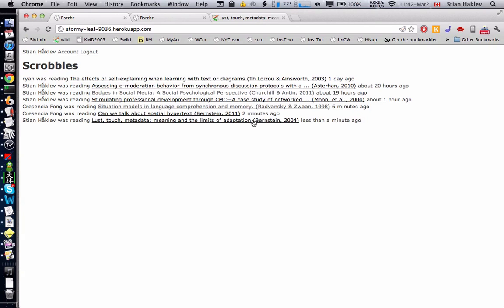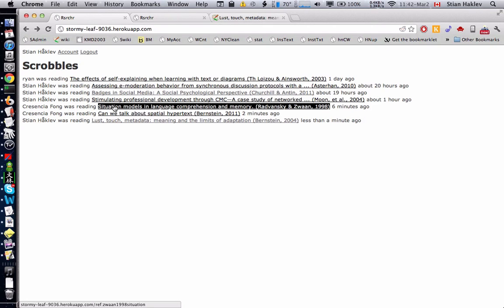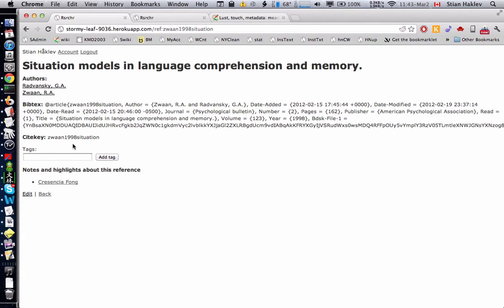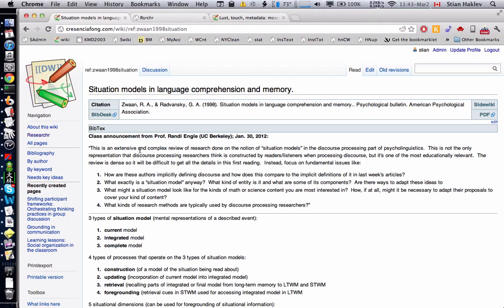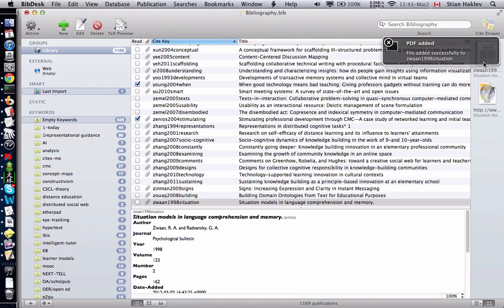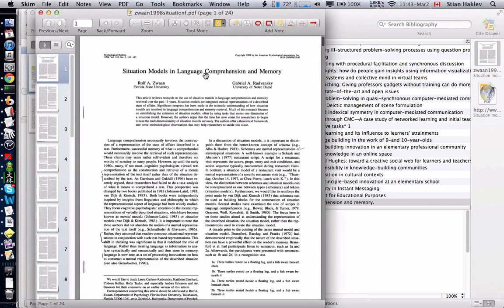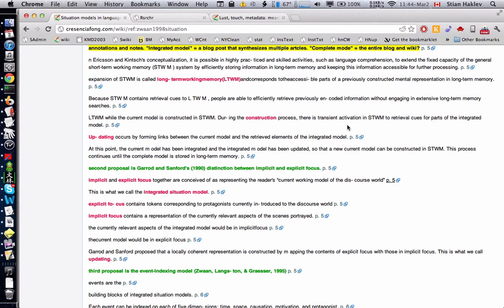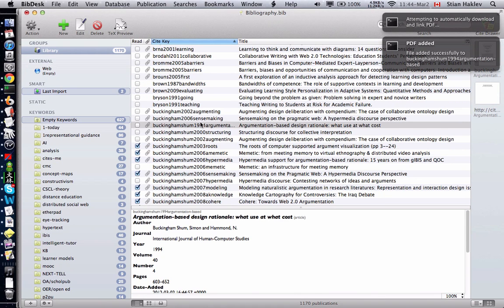Automatic import of citations from Scrobblr and Researchr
Quick demo showing some very alpha-functionality in Researchr, including the new social platform, and making Skim page links work remotely.

Note that the social website shown is incredibly early stage, literally a few days old, so there will be a brand new design etc - this is much more about the concepts and possibilities.